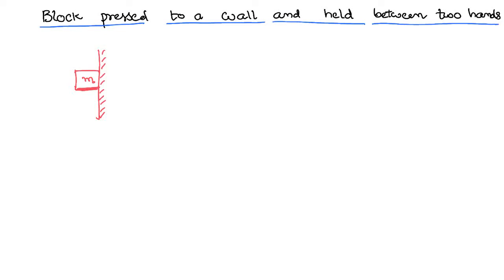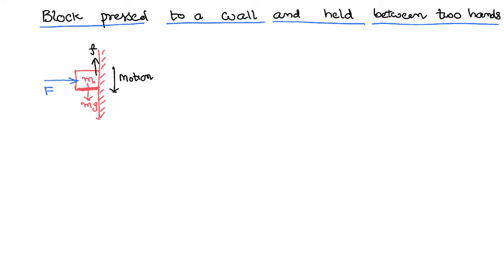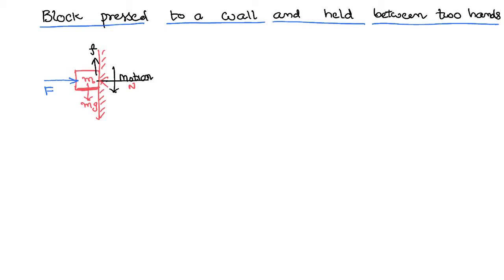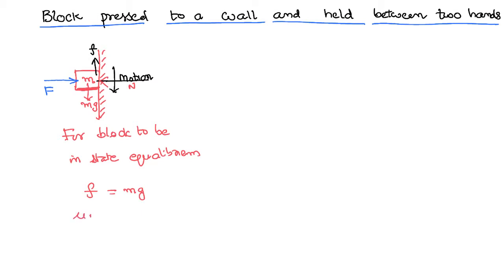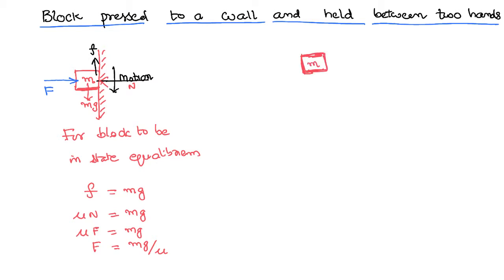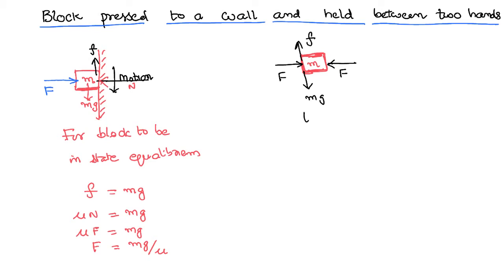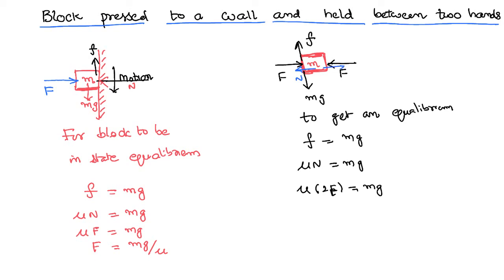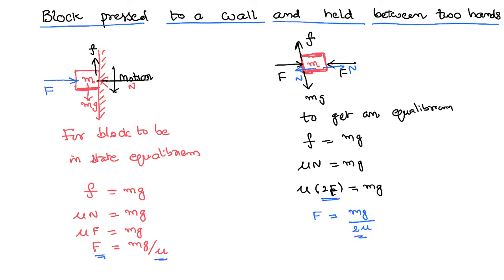Minimum force needed to press a block against the wall and between the hands against Friction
Minimum force needed to press a block against the wall and between the hands against Friction. Here the weight of the body acts in the downward direction and the applied force generates a normal reaction on the body perpendicular to weight. As the body is sliding down, frictional force acts in upward direction.
0:00 introduction
0:30 direction of friction
1:35 minimum force to balance block
2:40 when block is pressed between two hands
3:50 conclusion